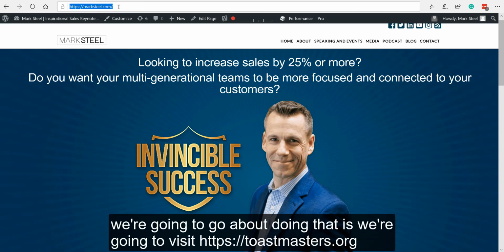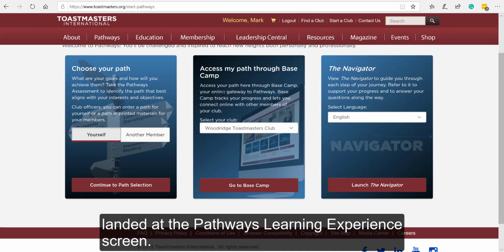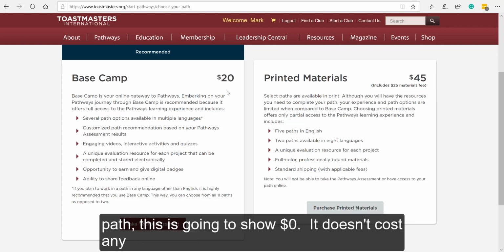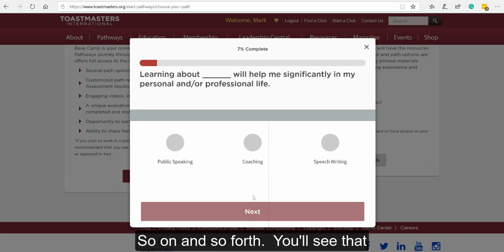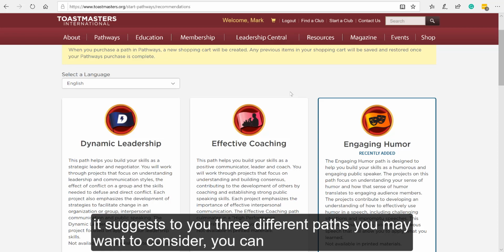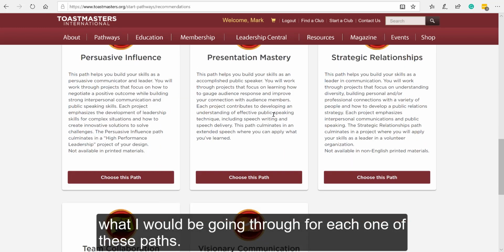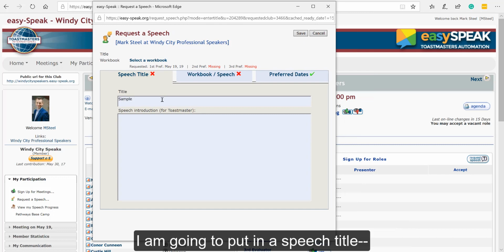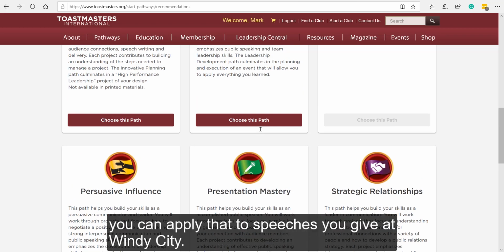WCPS Pathways Guide June 2019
A quick guide to using the new Pathways Educational Program at Toastmasters.org and applying it to the Windy City Professional Speakers agenda site at easy-speak.org - June 2019